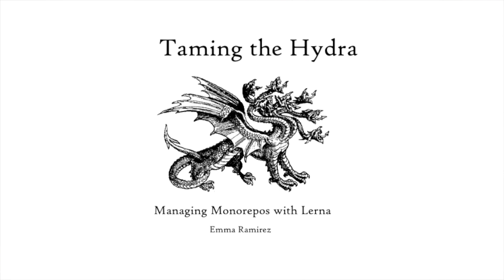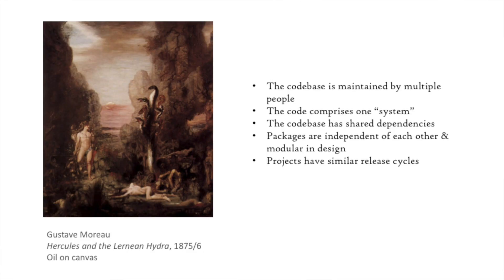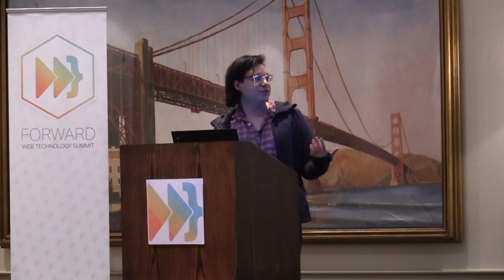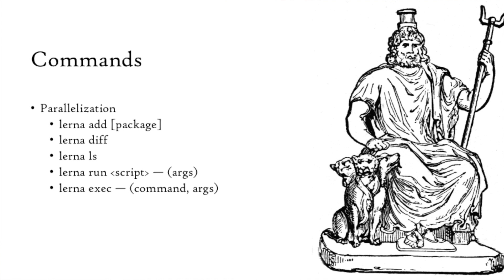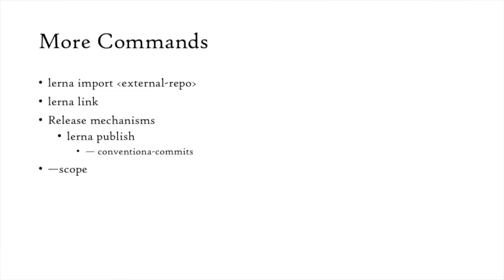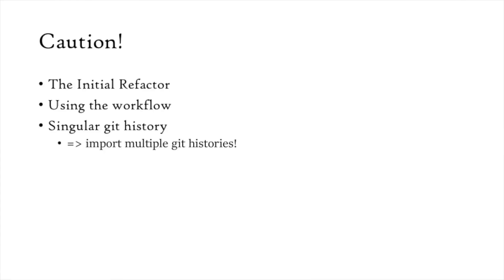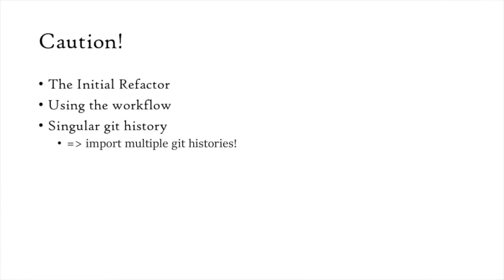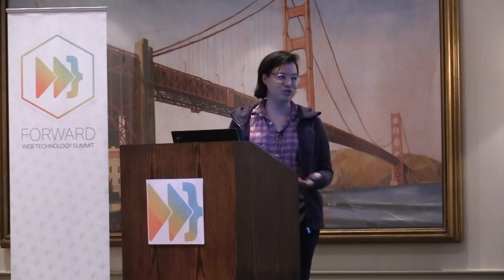Taming the Hydra: Managing Monorepos with Lerna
By Emma Ramirez

Speaker Abstract:
In this talk, I'll give an overview of what monorepos are, how they can benefit your organization, and how to control them with Lerna.